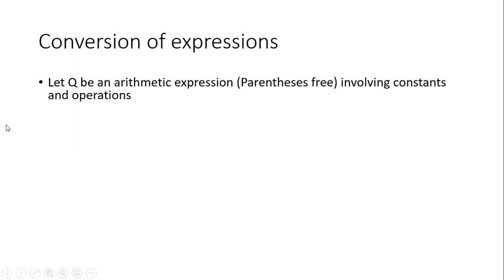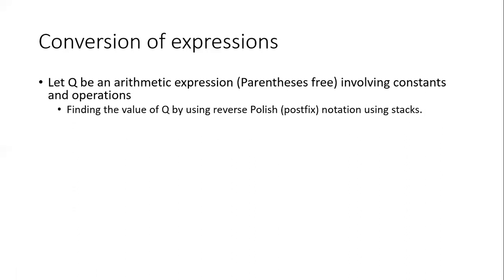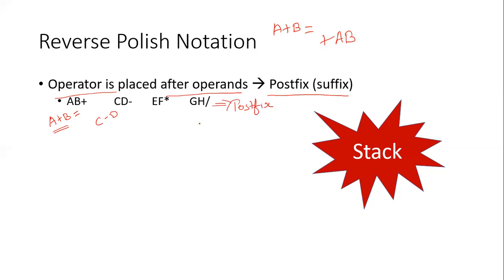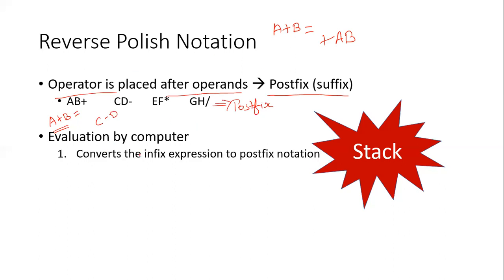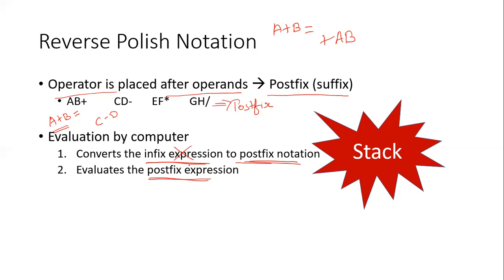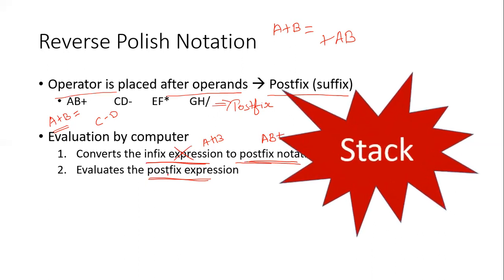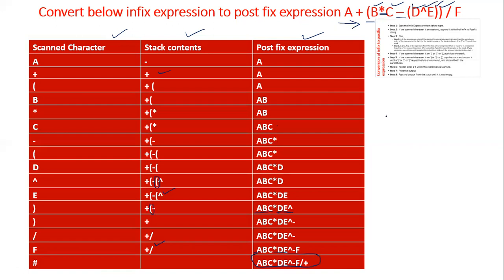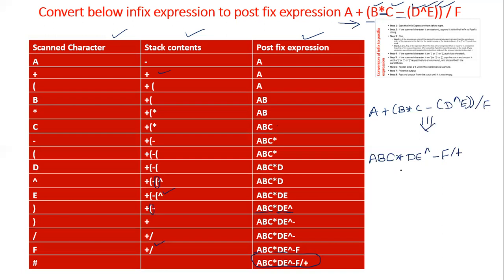Application of stacks : Infix expression to Postfix expression | Reverse Polish Notation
Conversion of infix expression to postfix expression